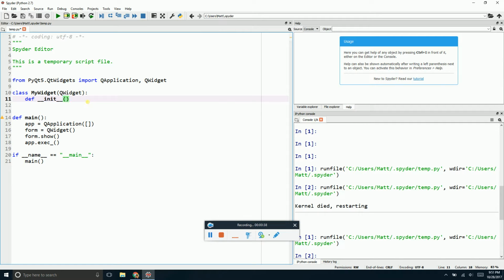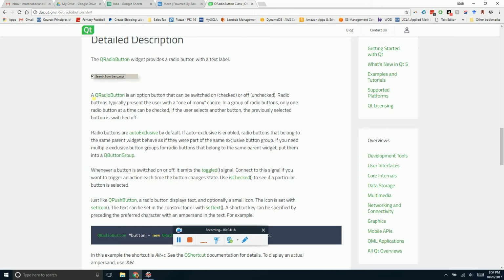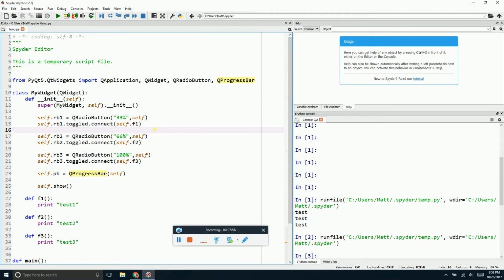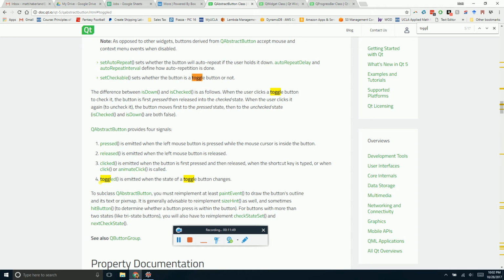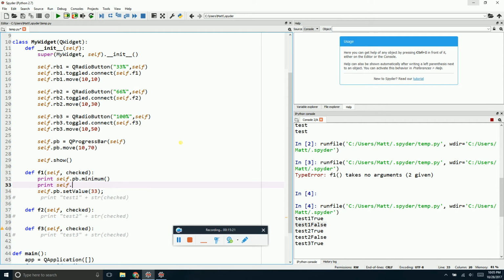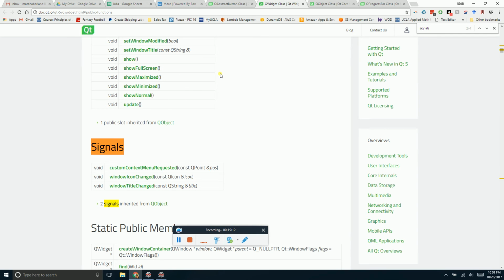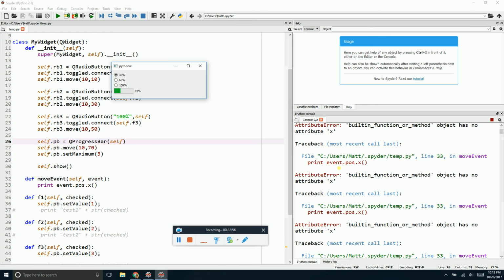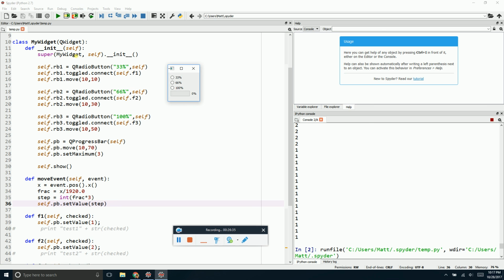Acivity 4F Part I (Basic Functionality)